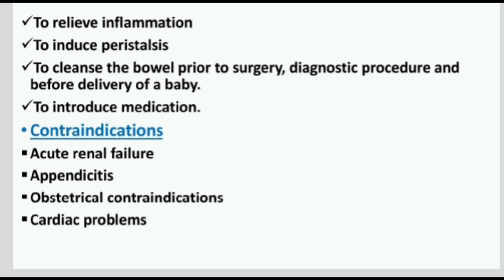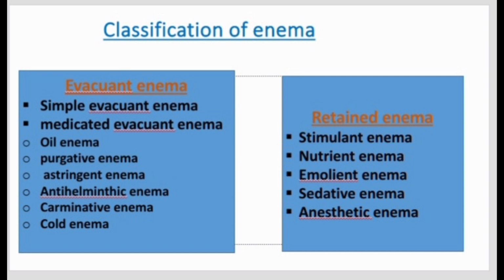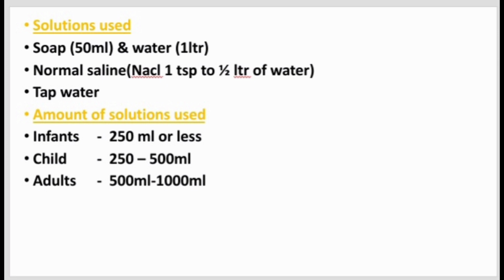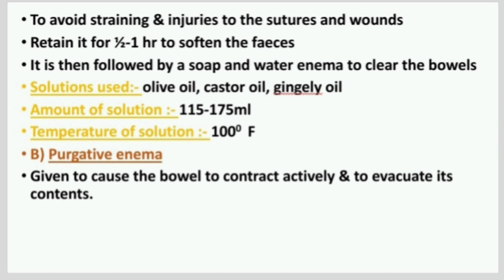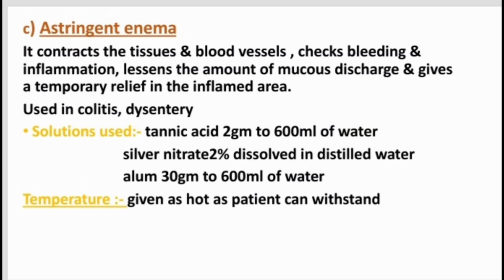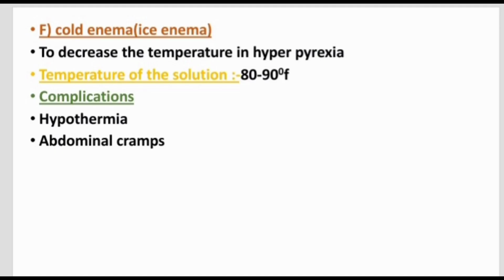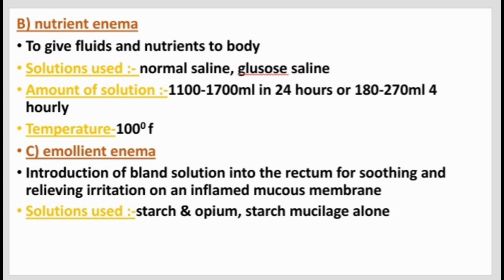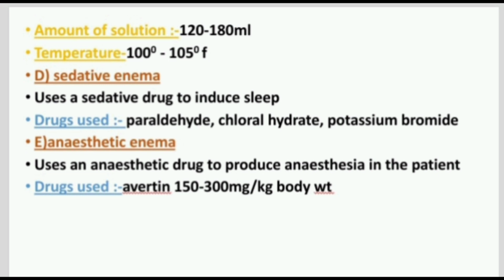enema# nursing officer# aiims norcet exam#